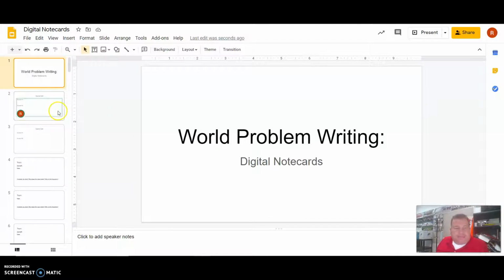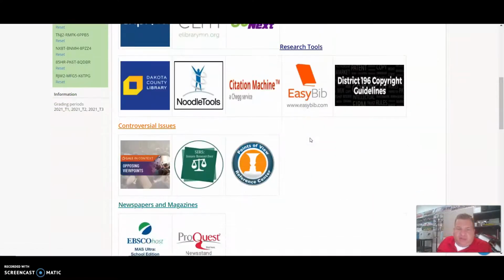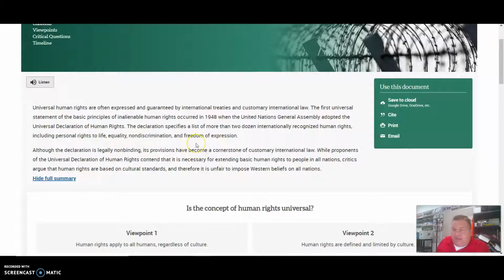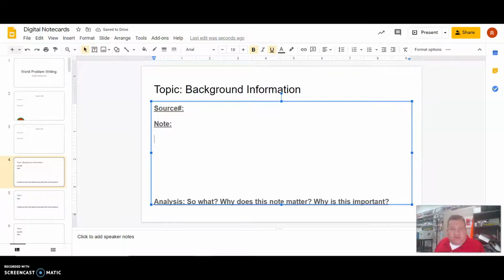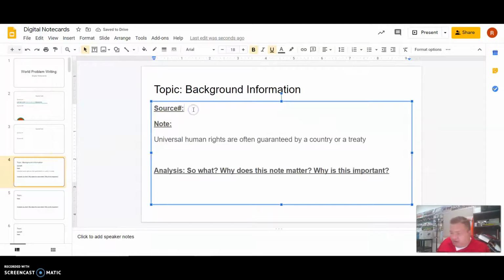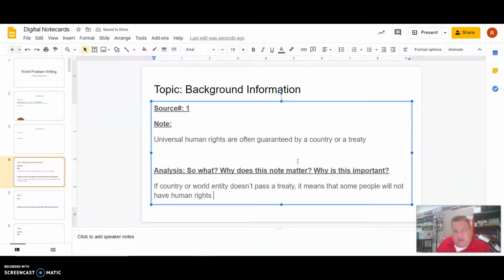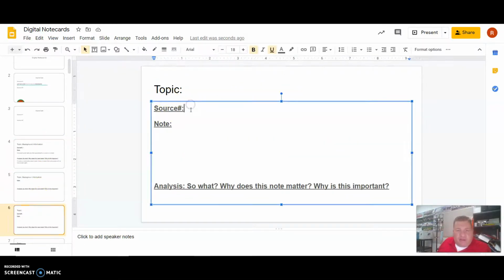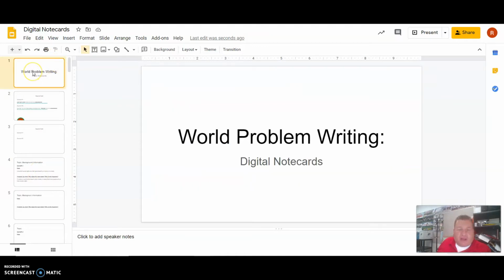Digital Notecard introduction